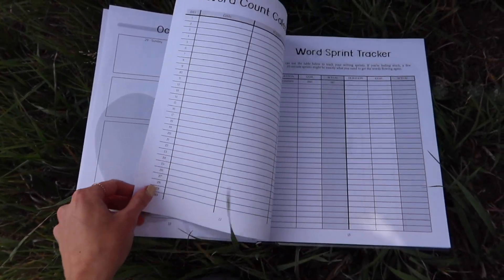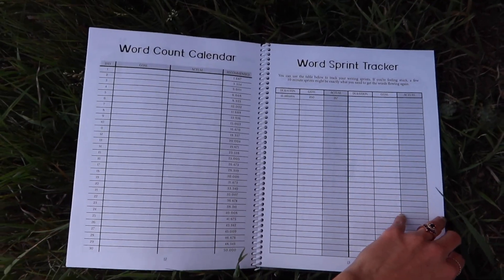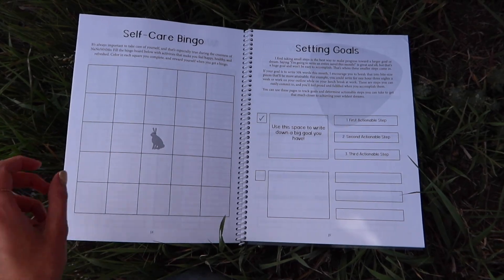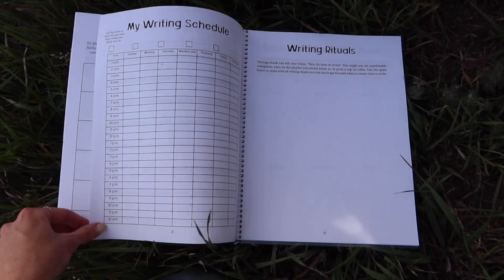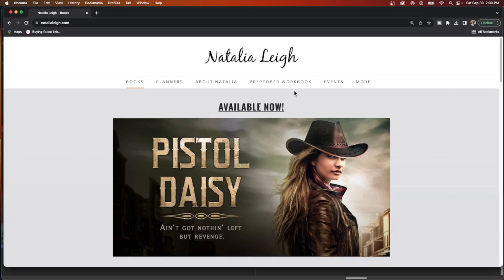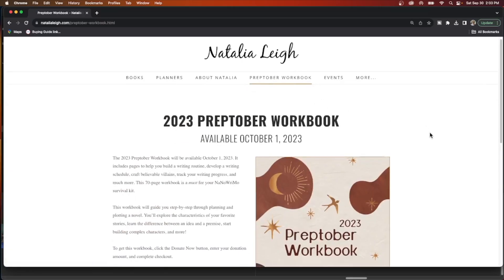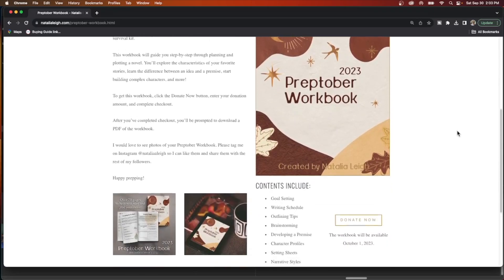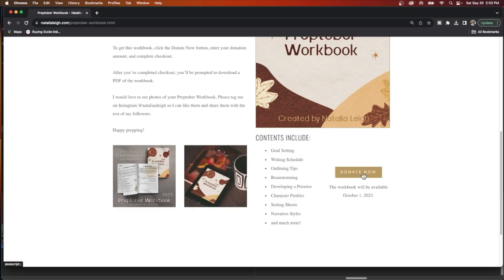Preptober Workbook 2023 | Get Ready for NaNoWriMo | Plan and Plot a Novel | Natalia Leigh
The season we wait all year for has finally arrived: Preptober and NaNoWriMo! 🍂💻 And for me, it wouldn't be NaNo season without the Preptober Workbook.

If you're looking for editing, formatting, or cover design for your book, you can visit us

Enchanted Ink Publishing offers professional editing, formatting, cover design, and more! Come check us out

SONG OF THE DRYAD is ONLY $2.99!

F A V O R I T E C R A F T B O O K S
♥ Save the Cat! Writes A Novel
♥ The Emotion Thesaurus

W R I T I N G M O T I V A T I O N
♥ Don't Keep Your Day Job
♥ On Writing by Stephen King
♥ Juicy Pens, Thirsty Paper
♥ Bird by Bird